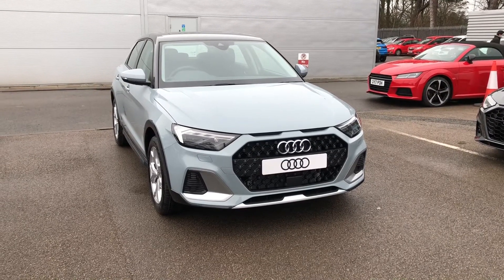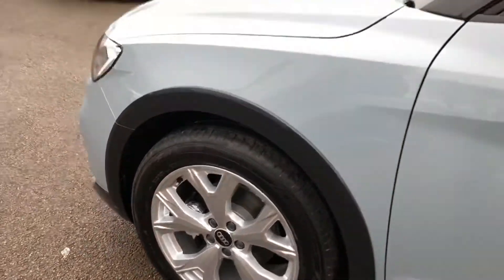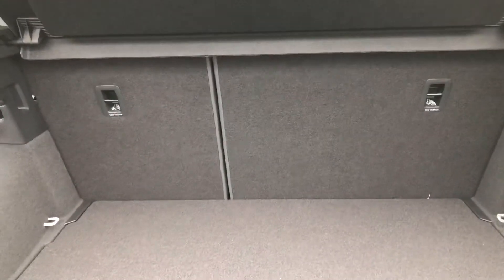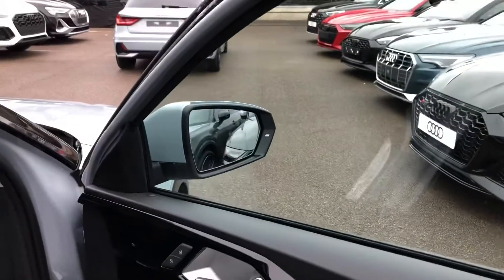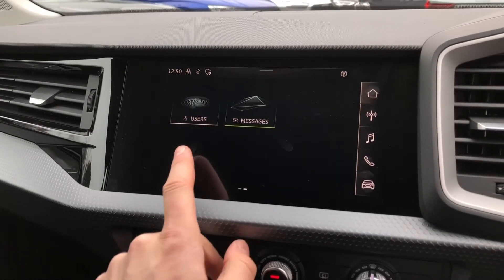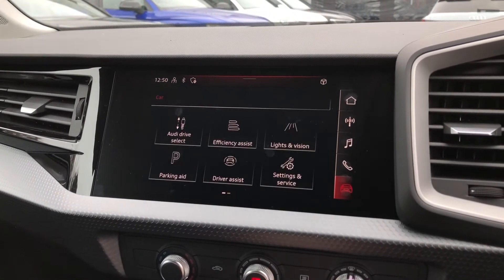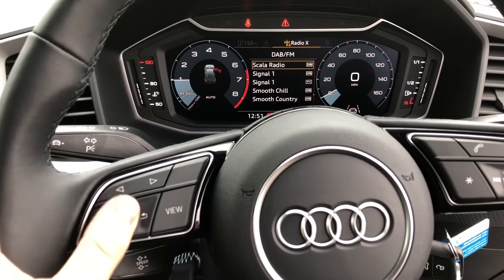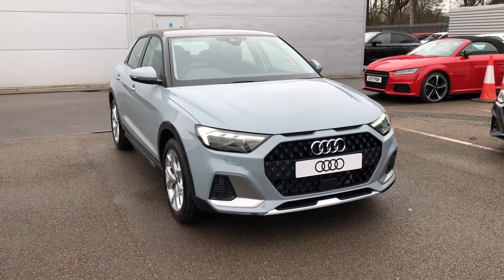Brand New Audi A1 Citycarver - Crewe Audi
Check out this gorgeous Brand New Audi A1 Citycarver in Arrow Grey here at Crewe Audi.

Brand New
Manual
Petrol

Features Include:
DAB Radio
Bluetooth Interface
Voice Control
LED Headlights